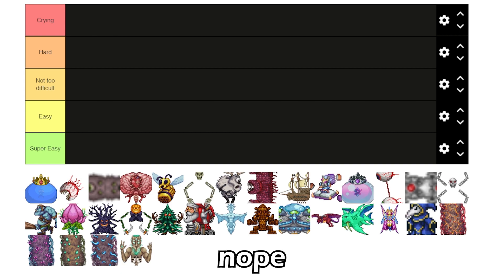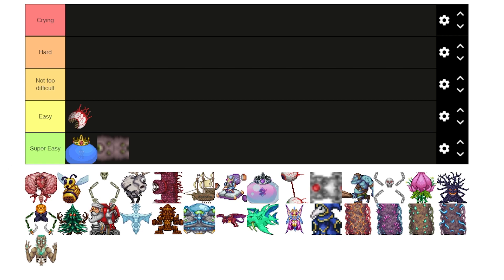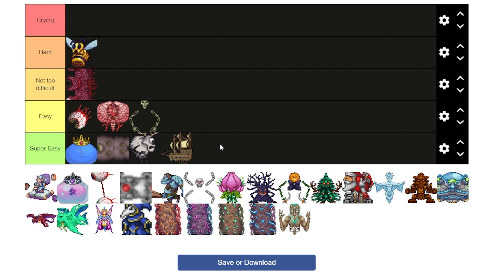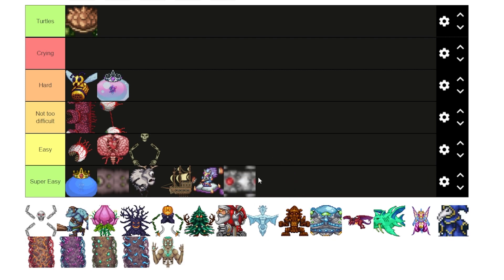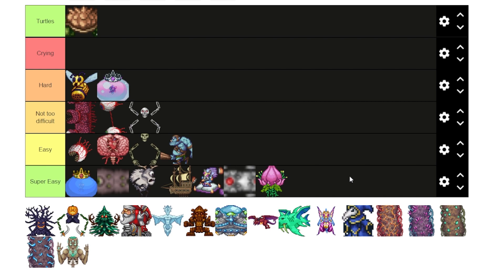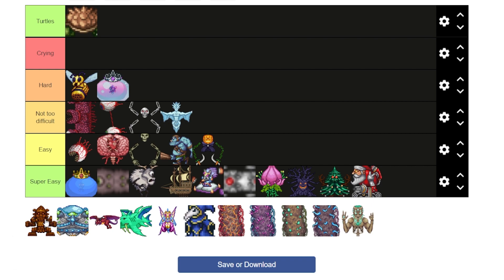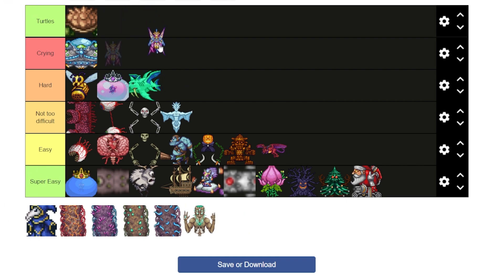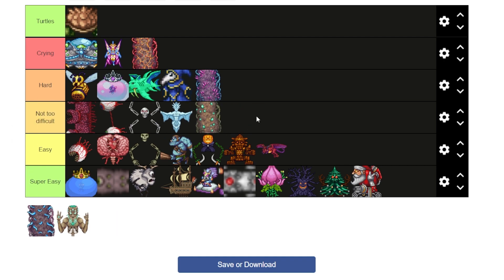Ranking EVERY BOSS & MINI BOSS Based on Difficulty in Terraria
Hey everyone!! I ranked EVERY boss in Terraria, including the mini-bosses. This was very fun and I would love to stream something like this?? maybe?? Thank you all so much for watching and I'll see you soon!!